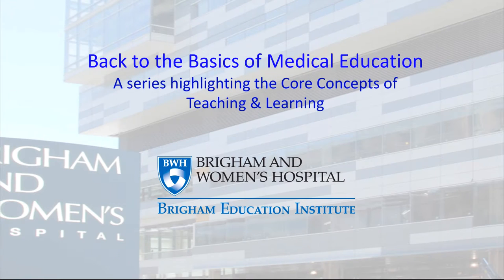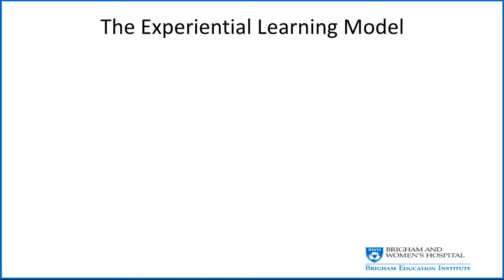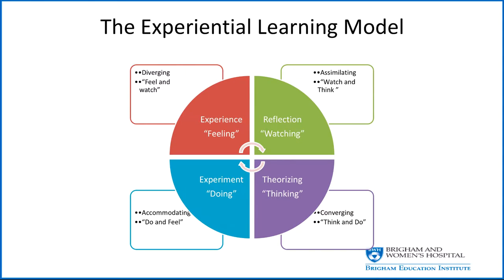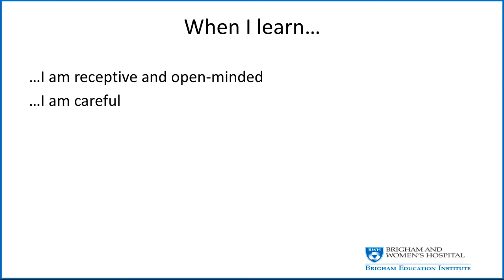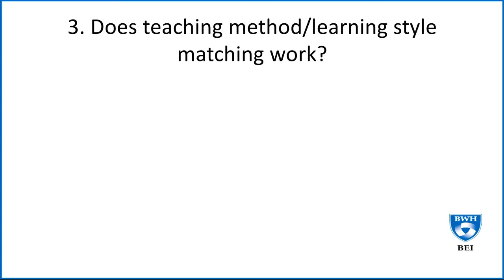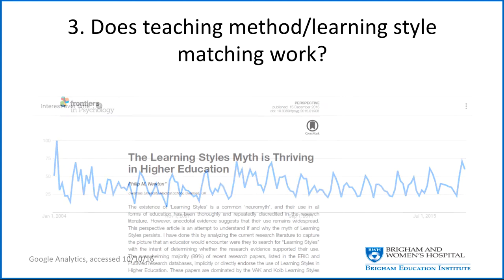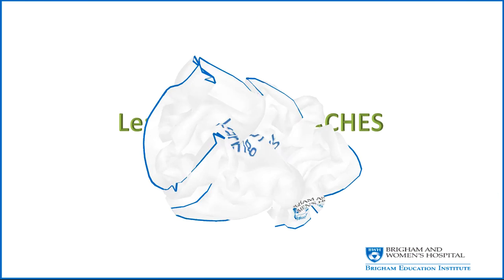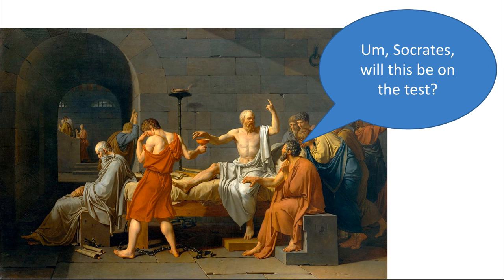Before You Teach Know Your Learner